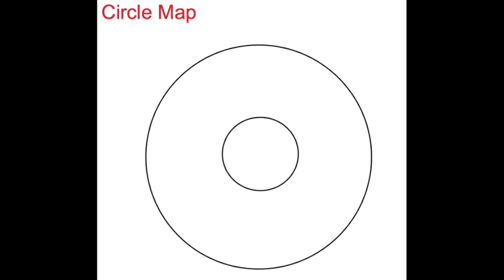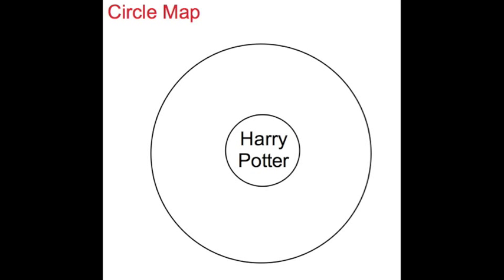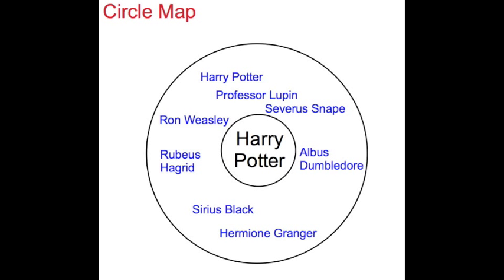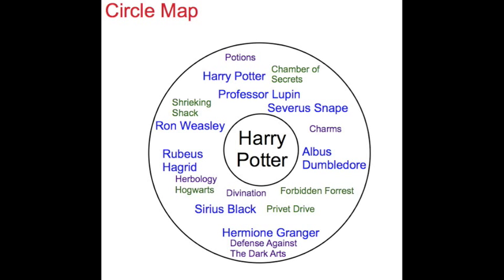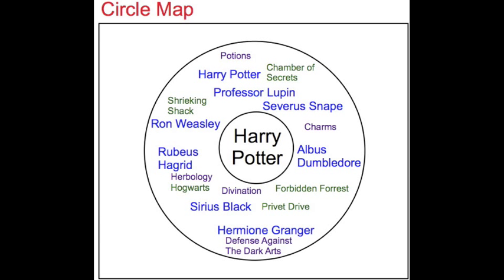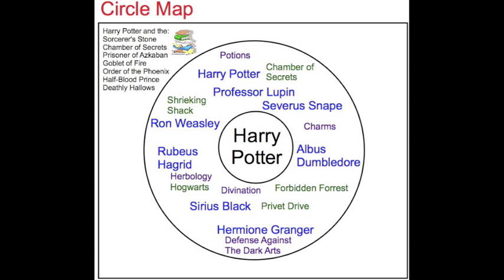Circle Map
5th Grade students from Red Hawk Ridge describe the components of a Circle Map Thinking Map.